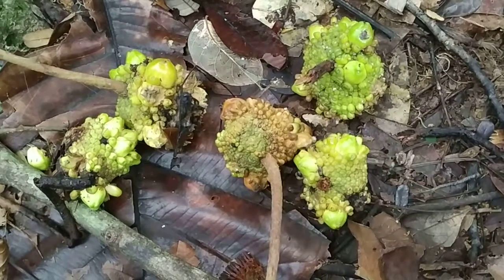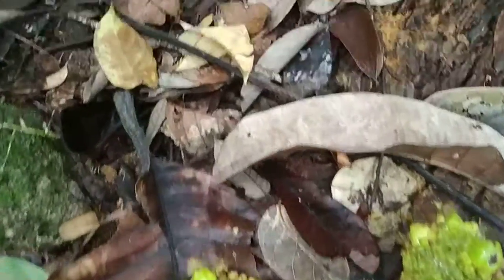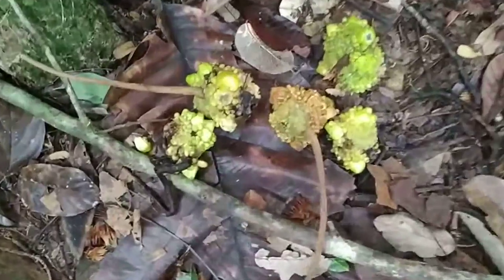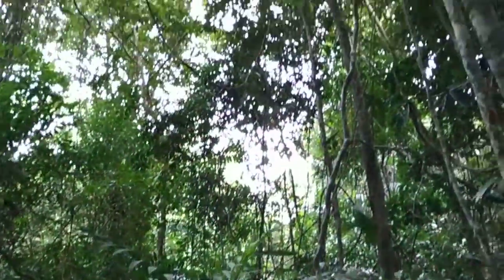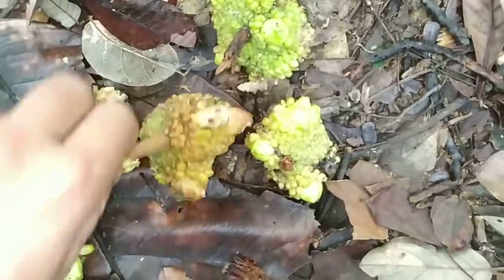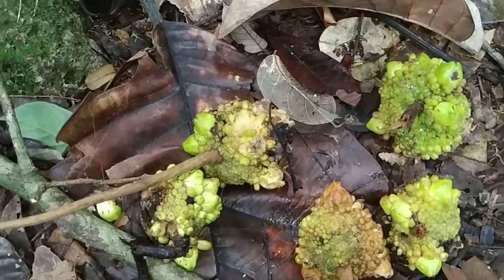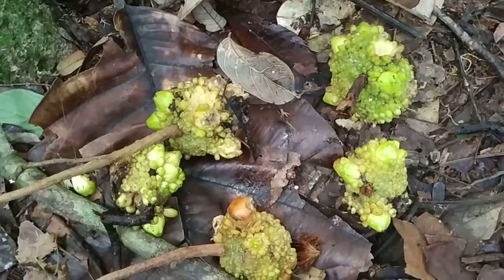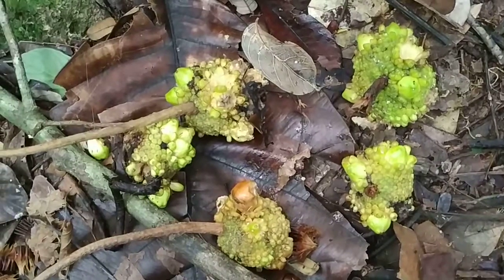Kesusu (Prainea limpato) - an almost mythical fruit of Borneo